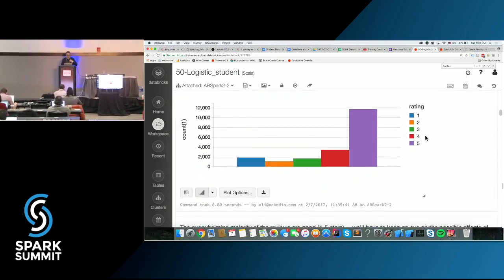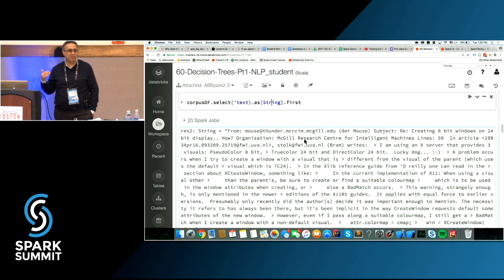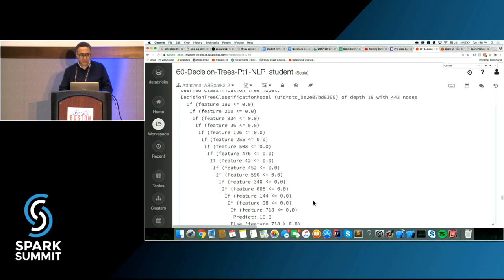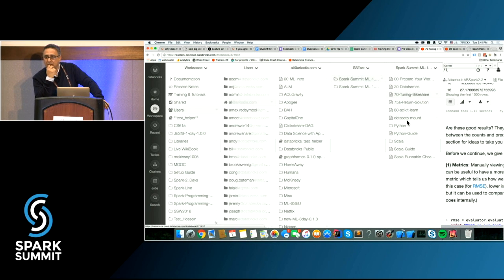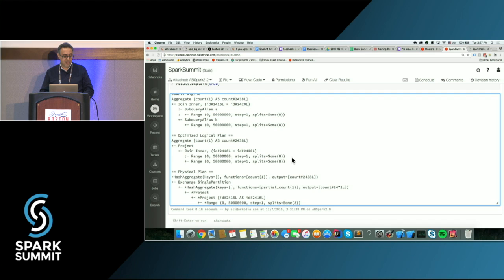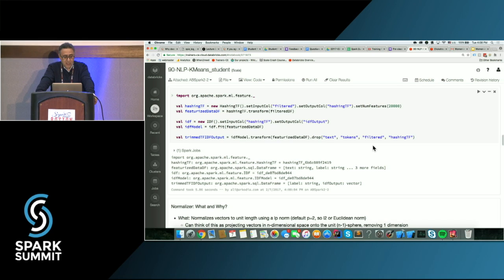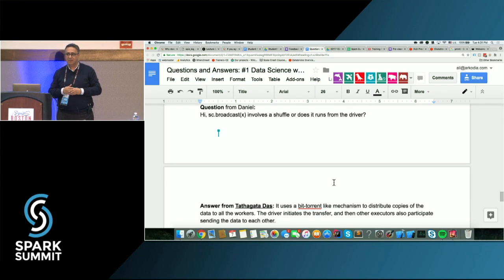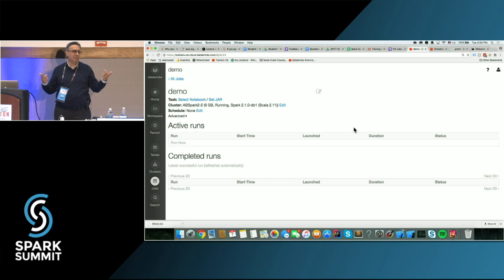Training Continues: Data Science 1 With Apache Spark 2 x